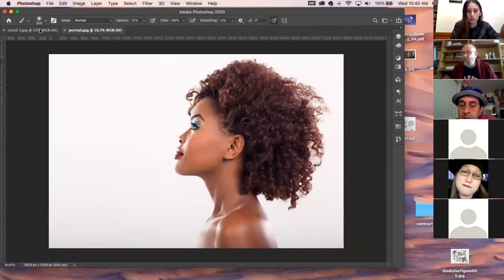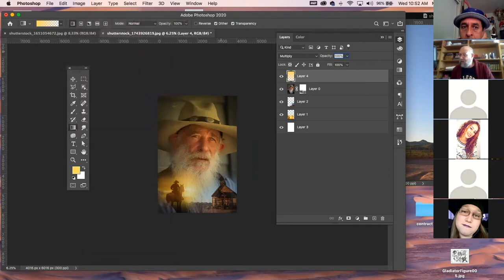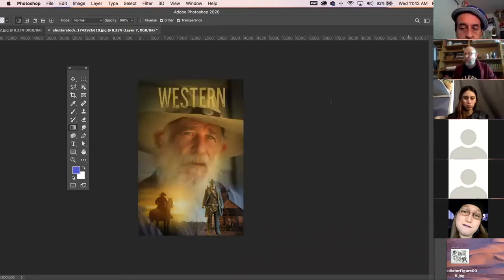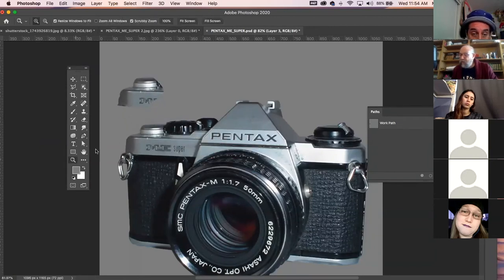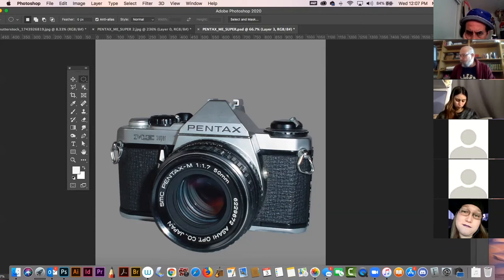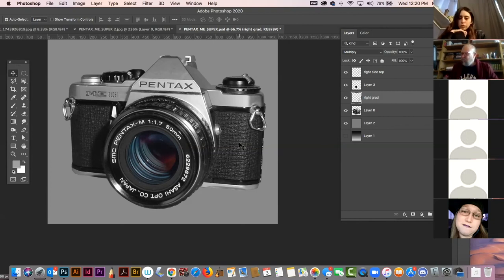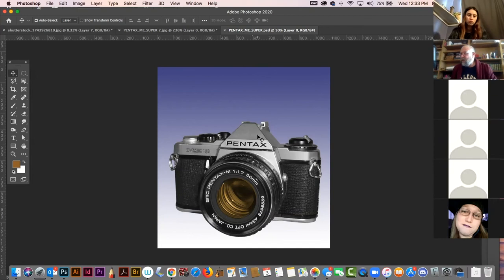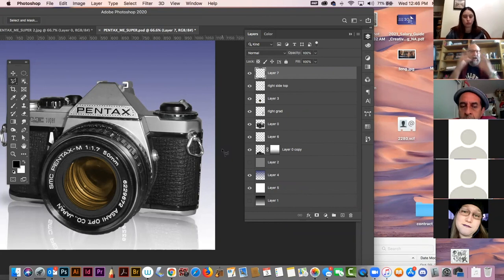01F Photoshop for Digital Artists Febuary 3, 2021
Layer Masks, camera retouch assignment.